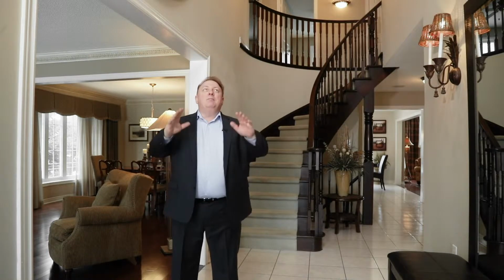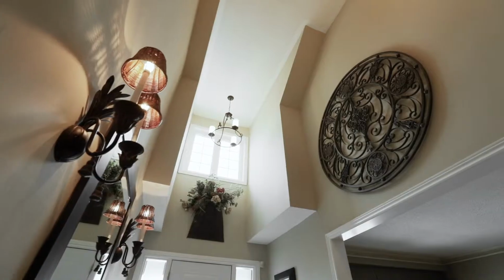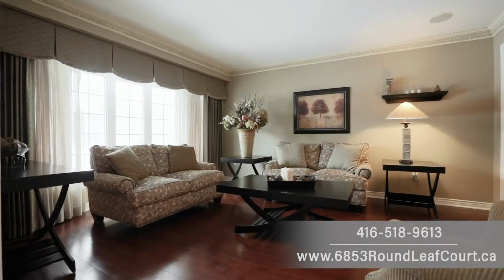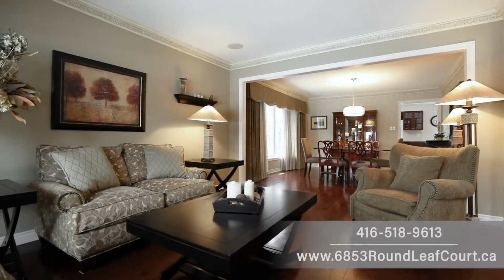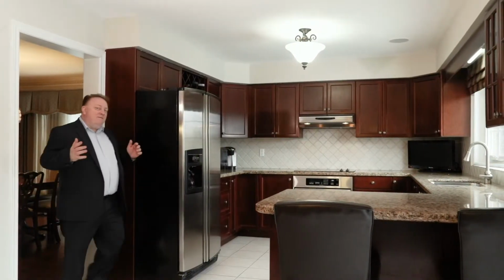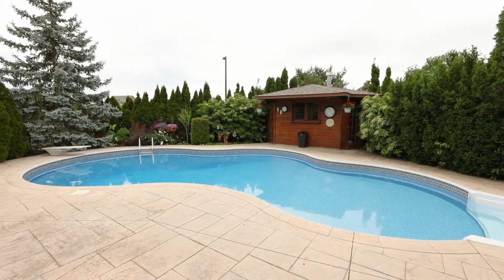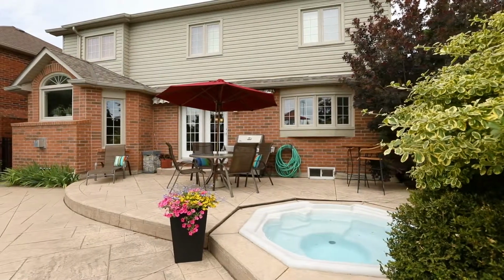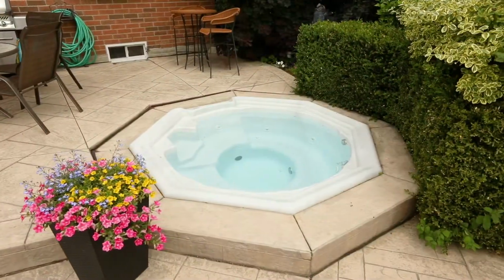Welcome to 6853 Round Leaf Court!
A rare find nestled on a quiet court in lovely Lisgar! Mattamy's Cape Cod model with over 3700 square feet of luxurious living backing onto the park and walking trails. Enjoy your private oasis in your professionally landscaped yard with an inground pool, spa & cabana.